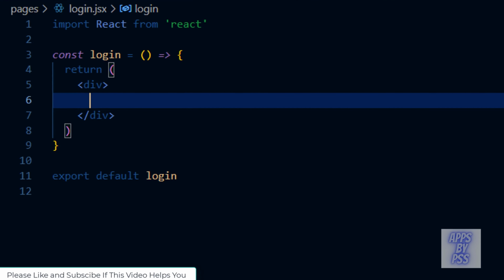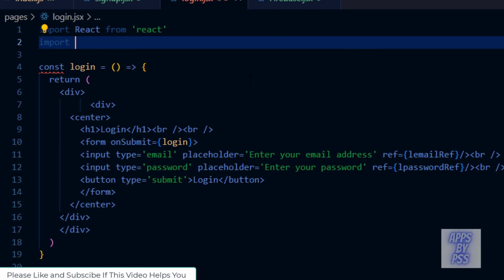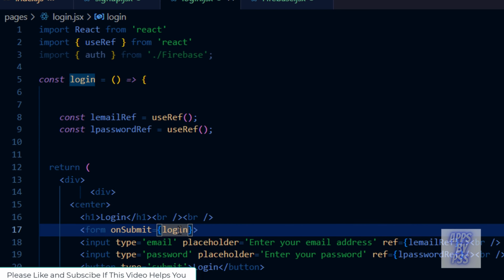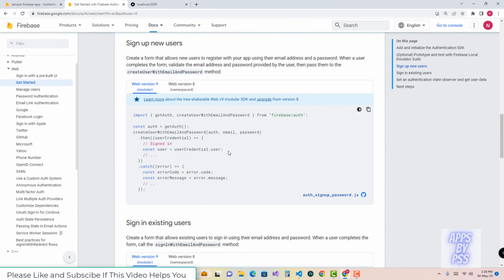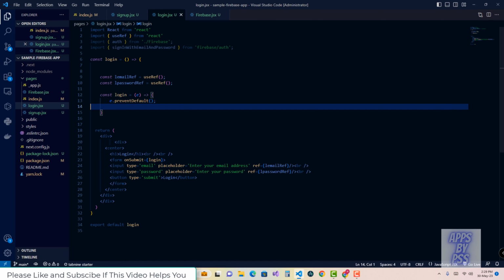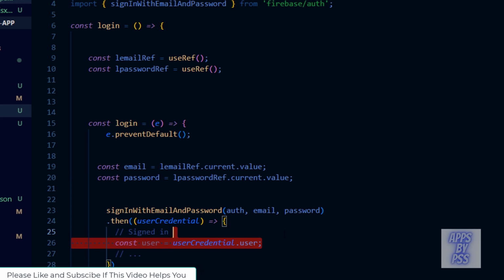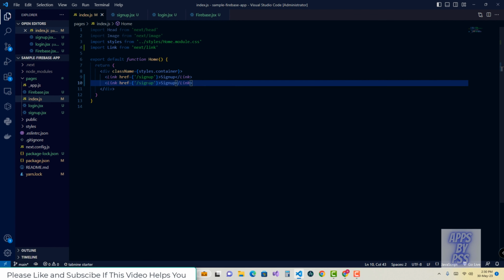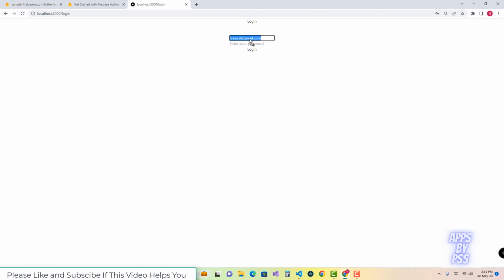Firebase Authentication With NextJS (Part 2) | Login Pg With Firebase Auth In Next JS || Easiest Way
In this tutorial, I am showing you how to authenticate firebase in NextJS.
This is PART-2. In this video, I am showing how to create login logic for firebase auth in NextJS in easiest method known to me.
Thankyou.